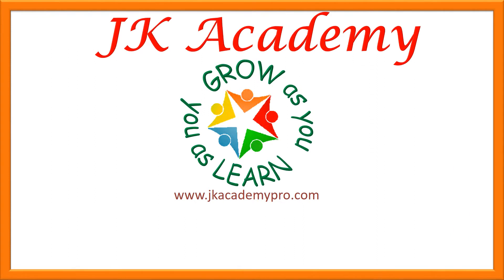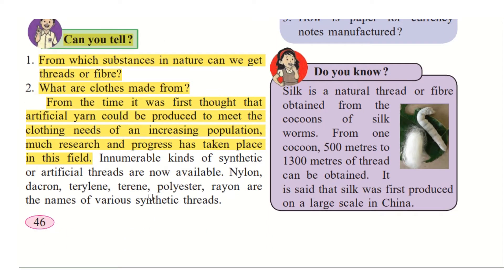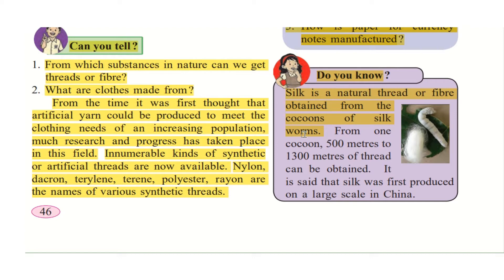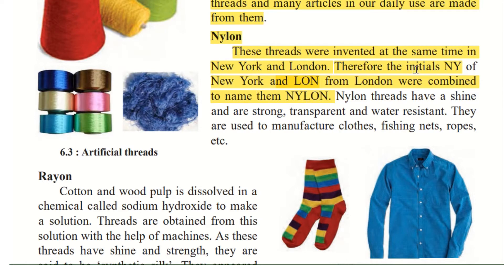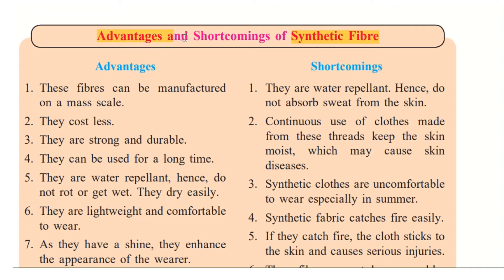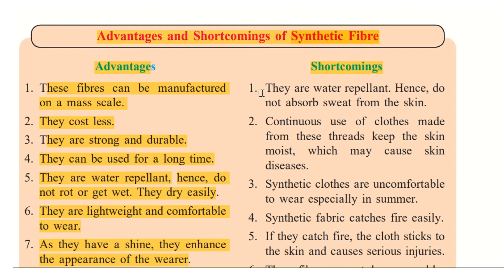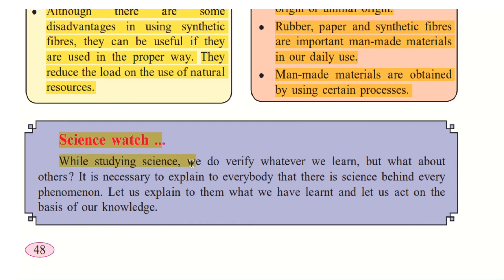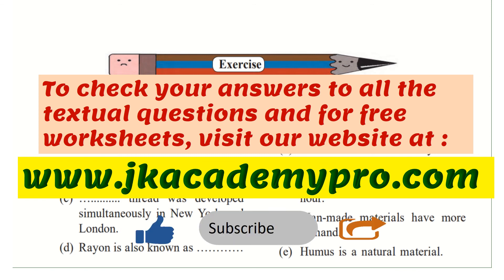Substances in Daily Use Part 3 std 6 class 6 chapter 6 lesson 6 Explanation in English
In this video you will find the easy and detailed explanation in English of General Science lesson 6 Substances in Daily use for Std 6 Part 3 (class 6, grade 6 chapter 6 SSC Board)